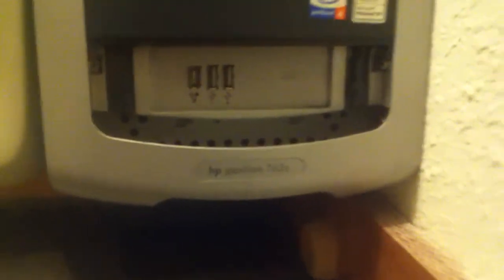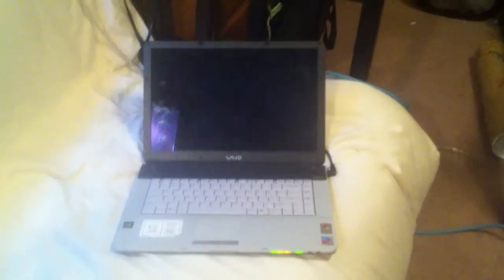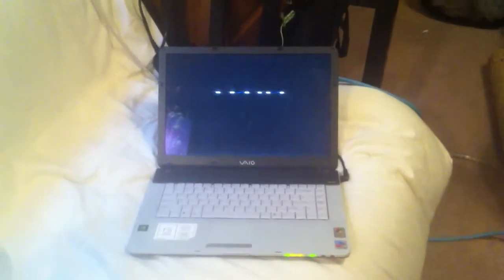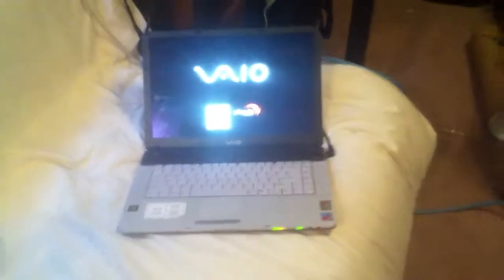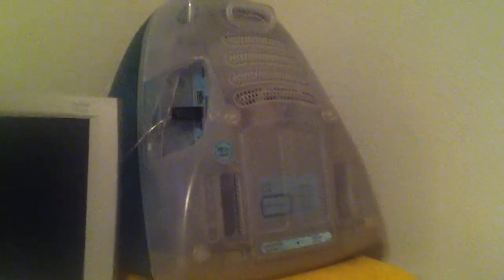My PC Collection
I've mostly got macs but i'll show you my small PC collection in this video. Hope you enjoy it!